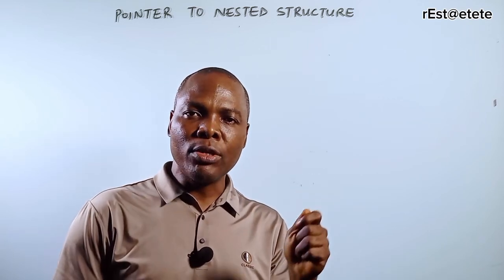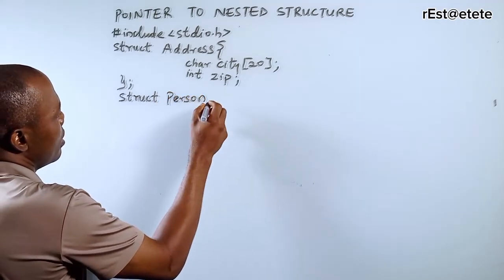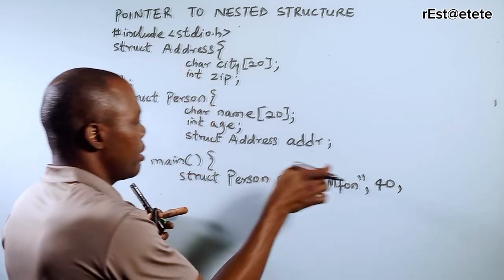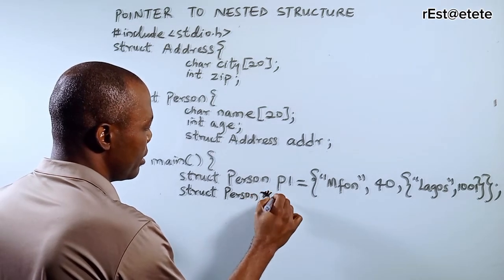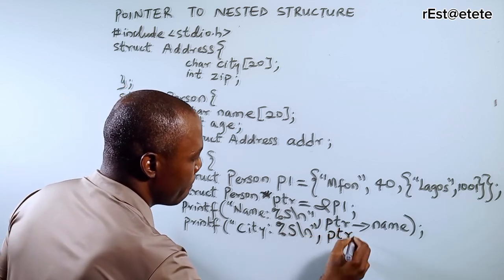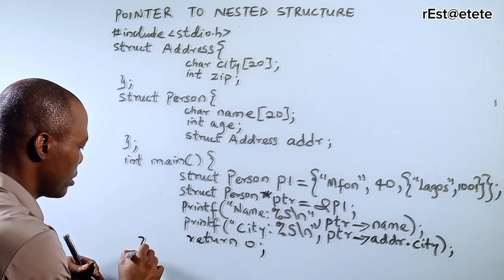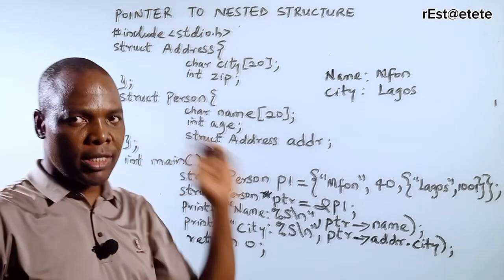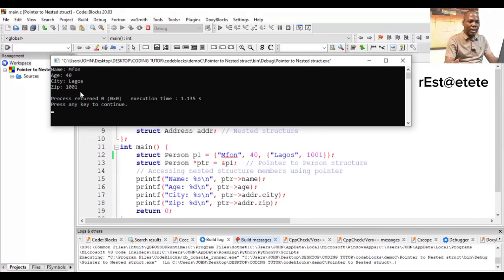Pointers with Nested Structures: Reaching Deep into the House